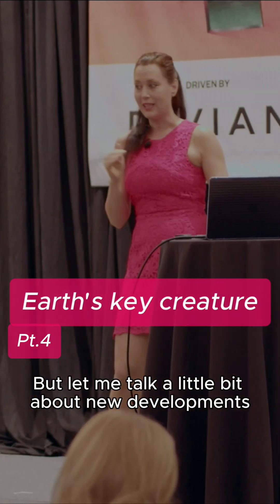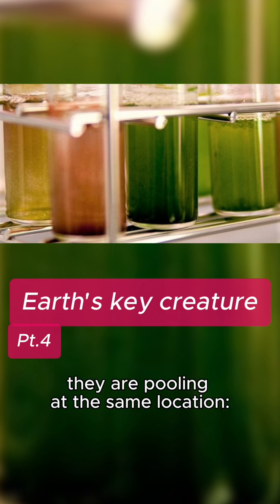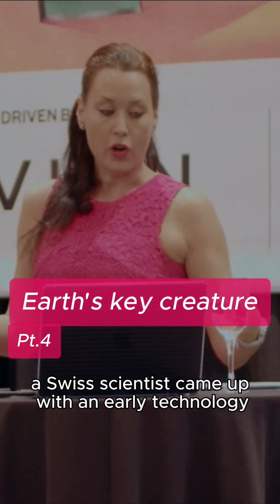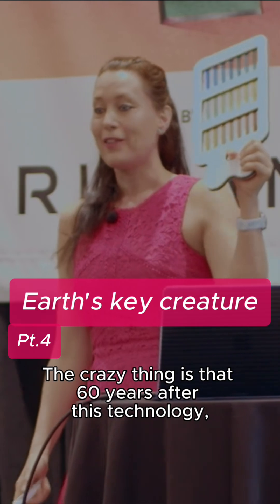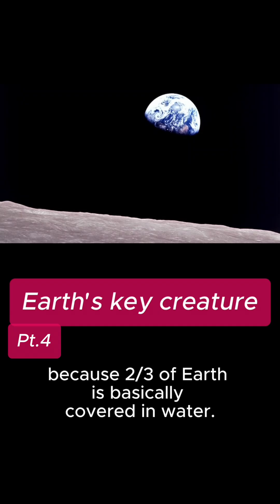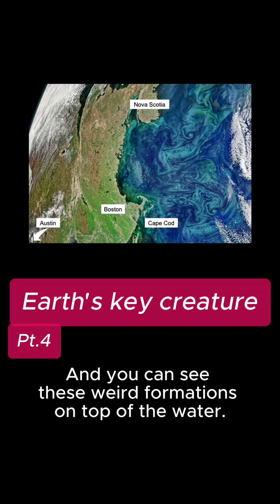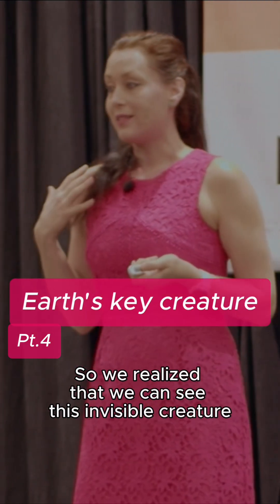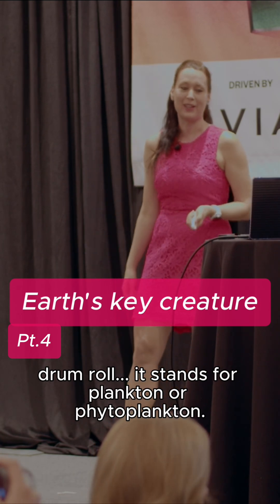Earth's Key Creature is Invisible - But Seen from Space?! Part 4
What is the most critical creature on Earth? Hint: It is invisible to the naked eye; 99% of the people never heard about it; 200 years ago we didn't even know it existed, yet it produces over 50% of the Earth's oxygen. Despite being invisible, it can be seen from space! For this reason, NASA just put into orbit a new satellite specifically dedicated to this creature: phytoplankton. Join the conversation with an award-winning NASA and Harvard scientist on how we can see the invisible by leveraging breakthrough space technology and AI.

SXSW  / Harvard x NASA research

SXSW South by Southwest
Austin, Texas, USA
2025 March